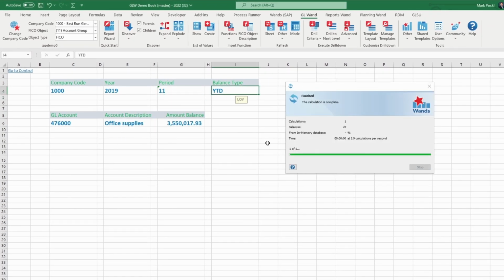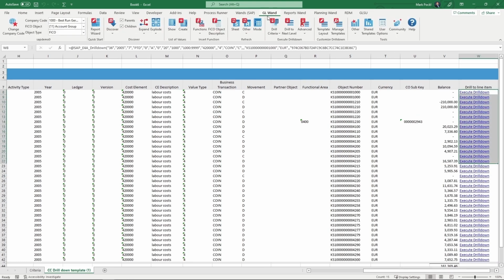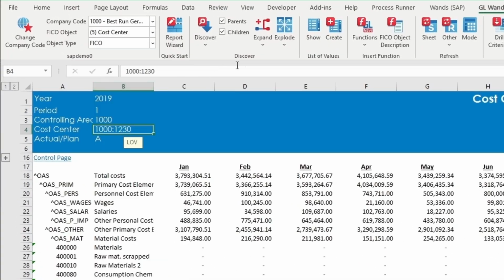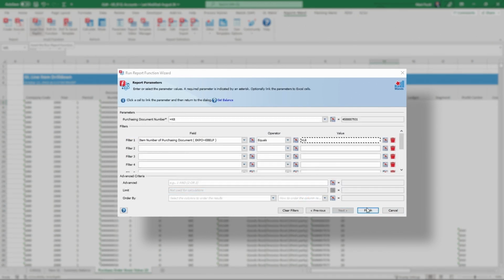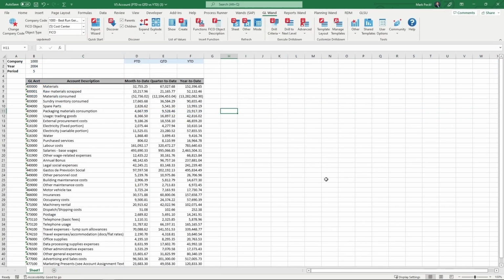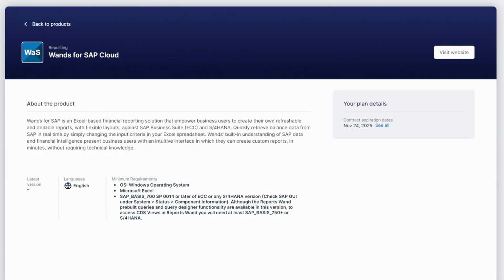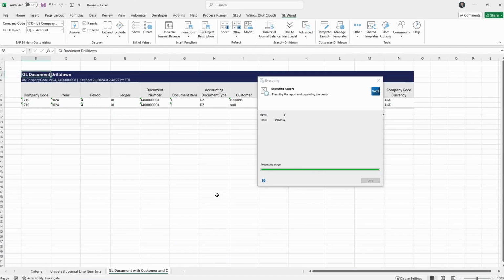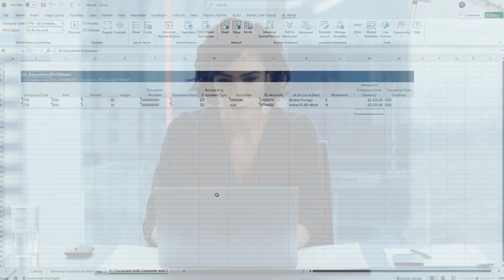Product Flyover - Wands for SAP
Wands for SAP from insightsoftware solves common reporting challenges by automating manual processes and enabling real-time drill-down capabilities, leading to shorter month ends and faster ad-hoc inquires.